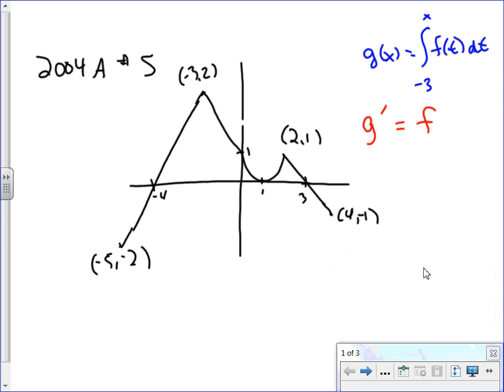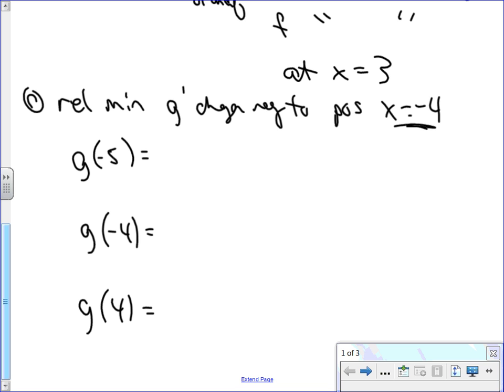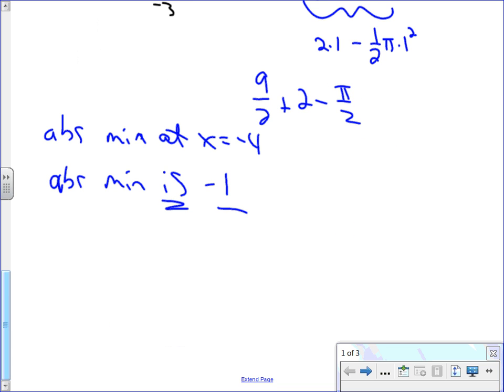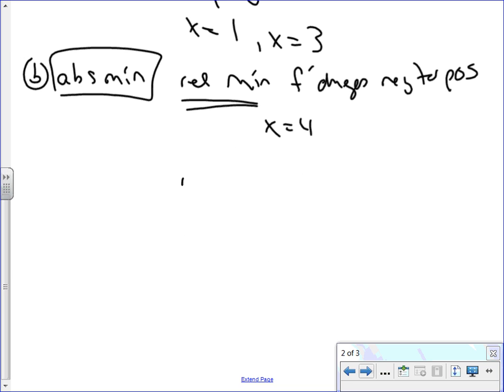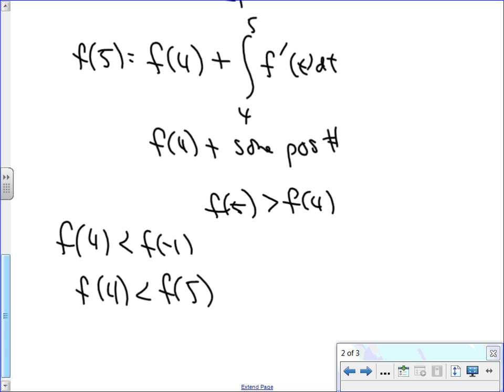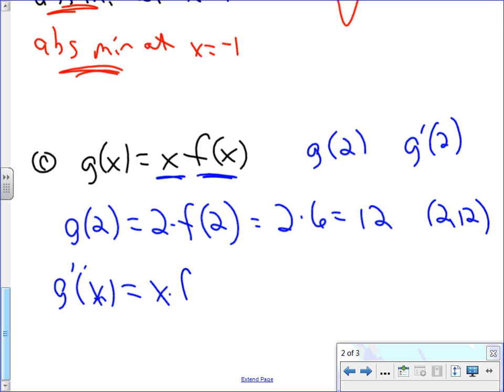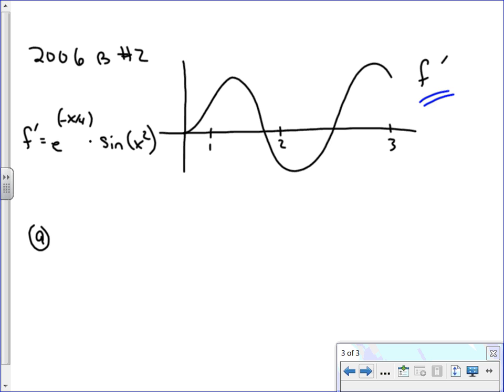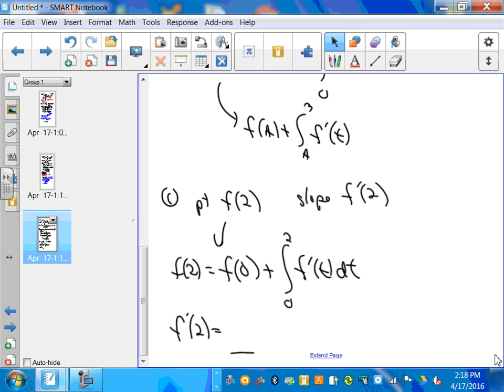Graphs of derivative review April17